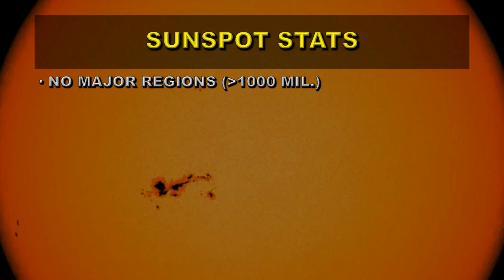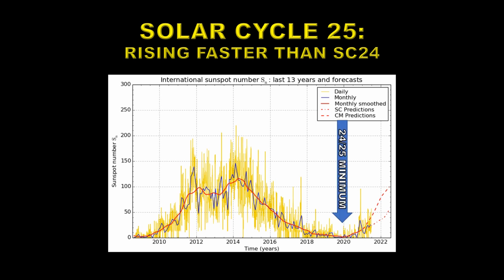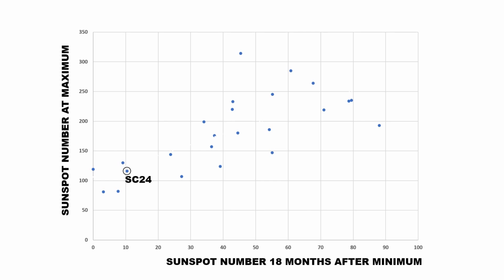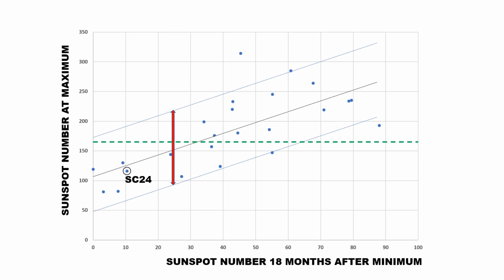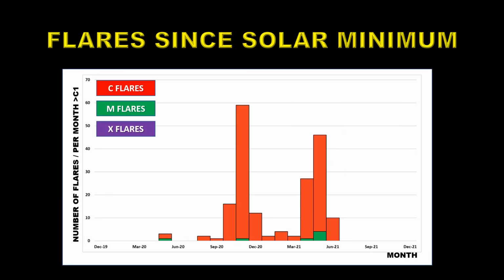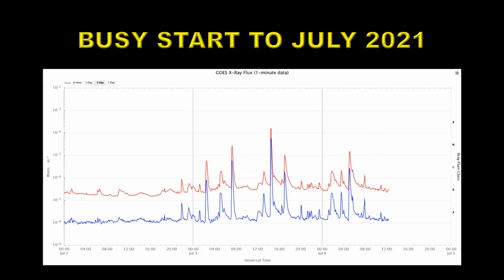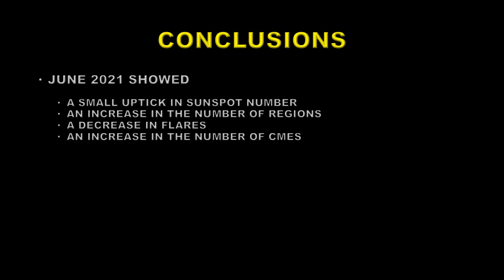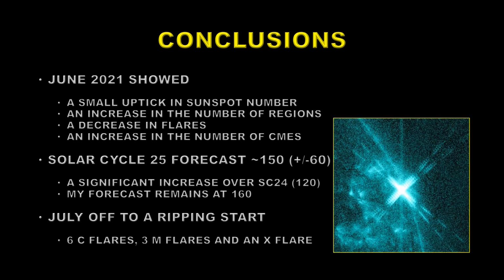SOLAR CYCLE 25 UPDATE - June 2021